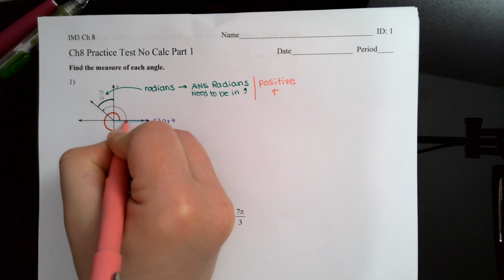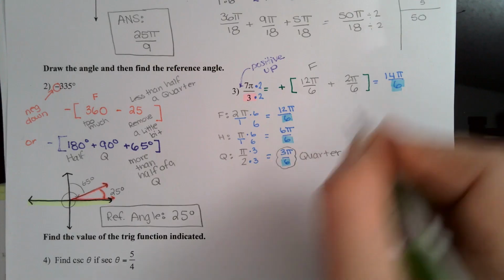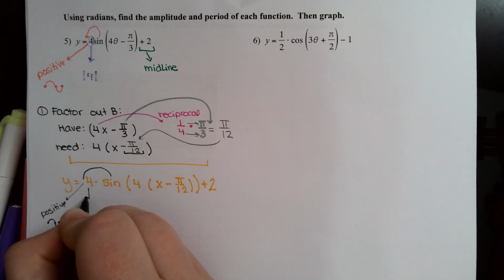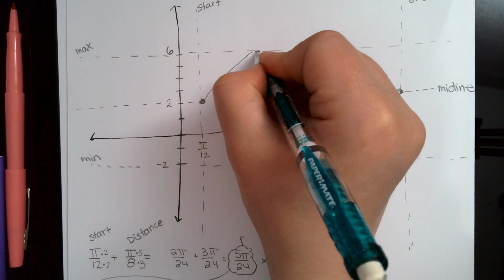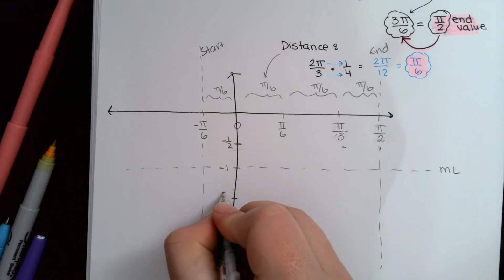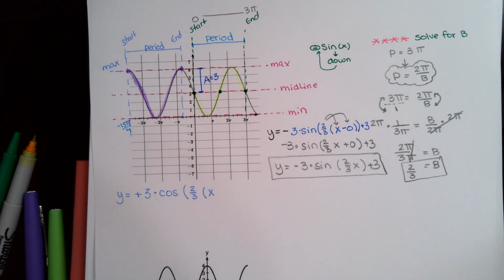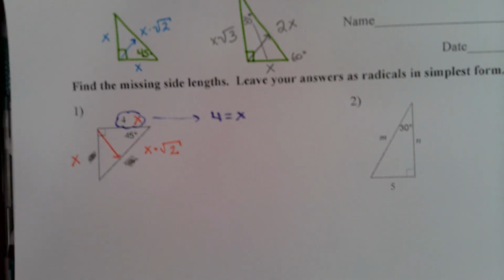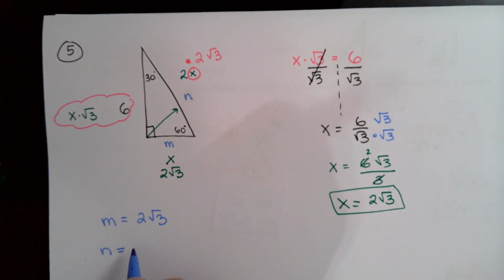IM3 Chapter 8 Trigonometry No Calculator Practice Test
Hello Beautiful People! Make sure to watch to the end for special right triangle patterns.